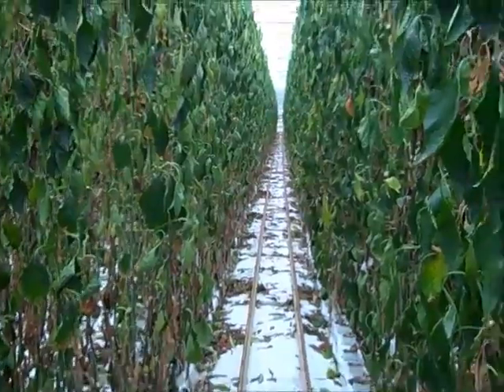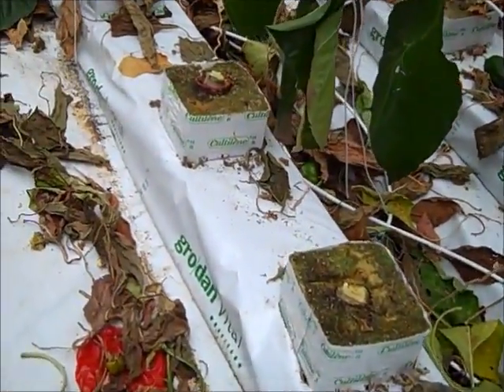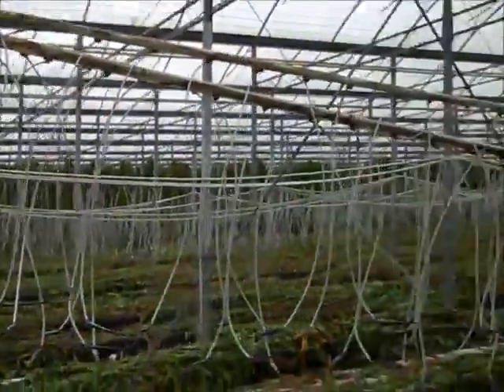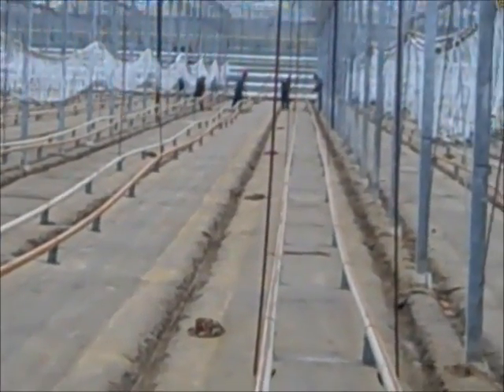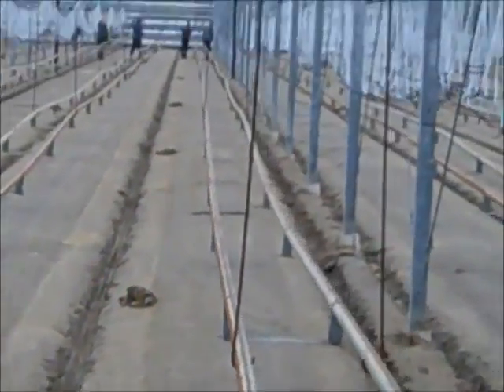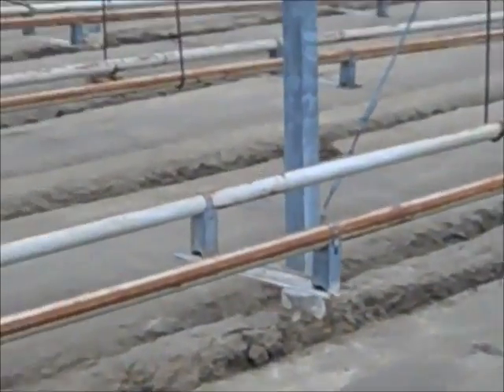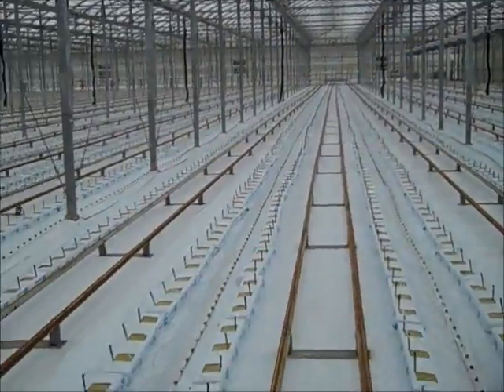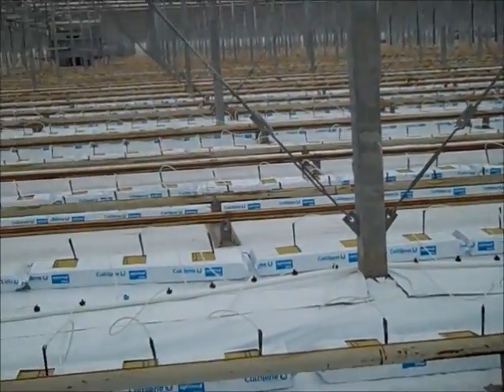High Tunnel Construction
High Tunnel Construction - high tunnel construction phase 3. this video shows some high tunnel greenhouse construction highlights.

high tunnel production and low cost tunnel construction webinar.
caterpillar tunnel construction with johnny's quick hoops™ bender.

capillary mat construction for high tunnel or greenhouse benches. bench construction for high tunnel or greenhouse.

  the agency is helping with the construction of high tunnel hoop houses. " this video covers the basics of constructing a heated high tunnel for winter strawberry production. this video shows a series of photographs of a caterpillar tunnel under construction at johnny's selected seeds research farm in albion  maine.

high tunnel construction phase 1.
high tunnel construction phase 2.